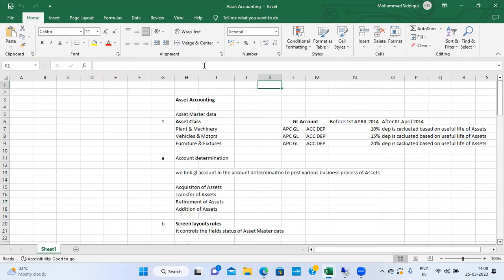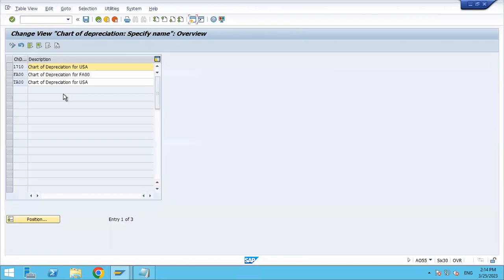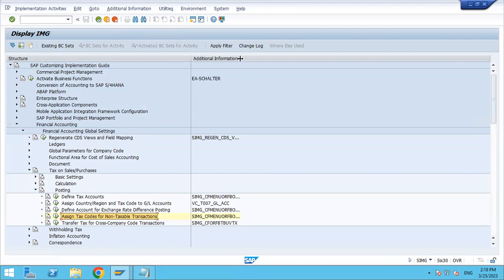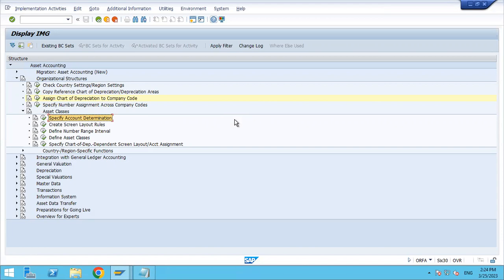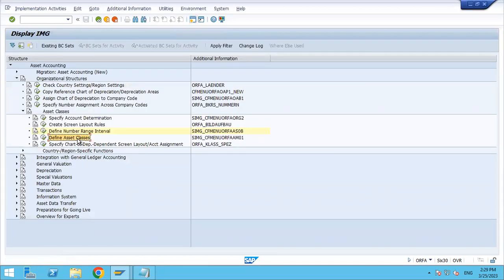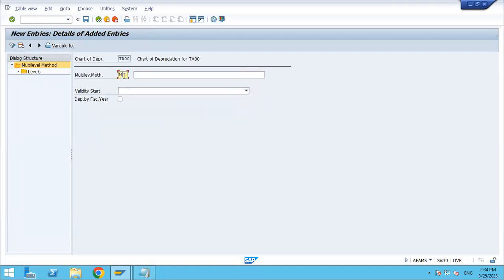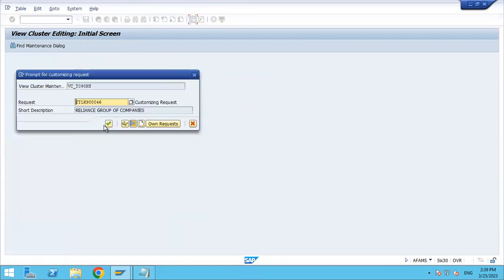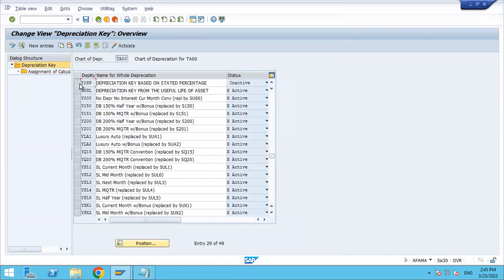SAP FI ASSET ACOCUNT S4 PART 1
SAP FI ASSET ACCOUNTING S4 PART 1